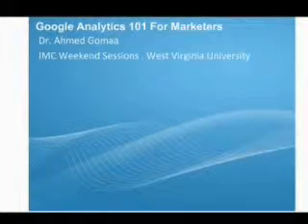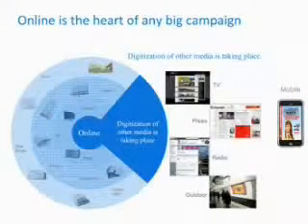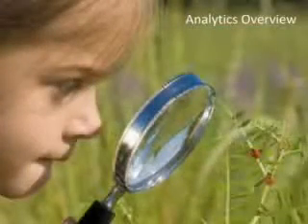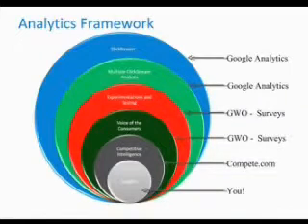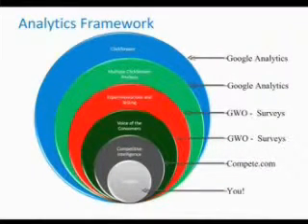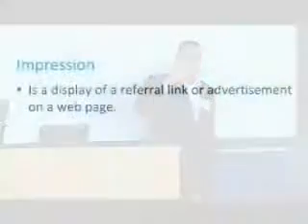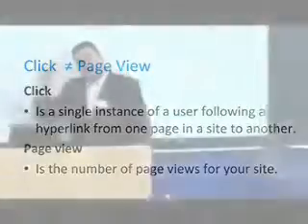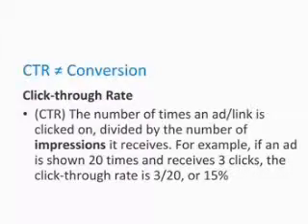1 -Google Analytics 101 for marketers.wmv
Ahmed Gomaa, Part 1.  presents at the West Virginia University, IMC weekend breakout sessions  an introduction to Google Analytics for those who are interested in learning how to use it to better understand and improve their digital presence. You learn how to set up an account and understand basic terminology, as well as how visitors find your site and what they do while they were there. You'll get some information about their location, their languages and their loyalties, and you'll also learn to segment your visitors and measure whether your site achieved its goals.